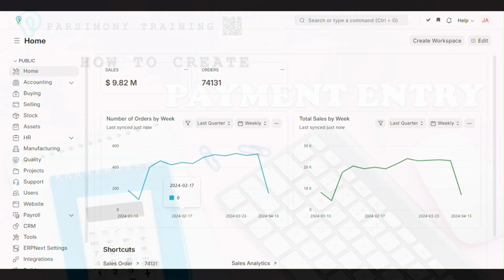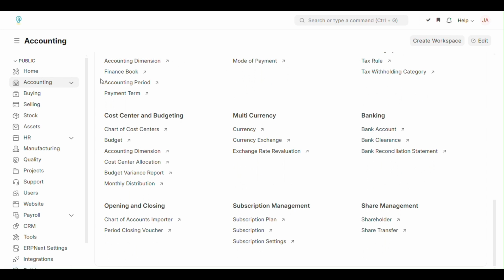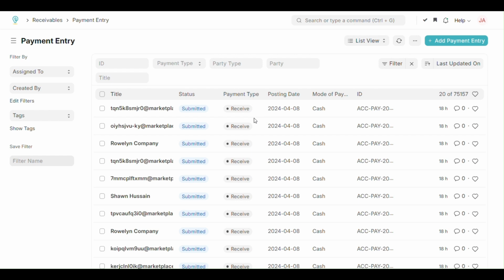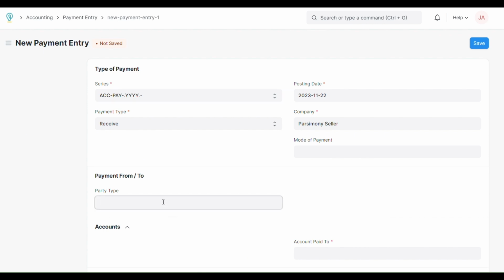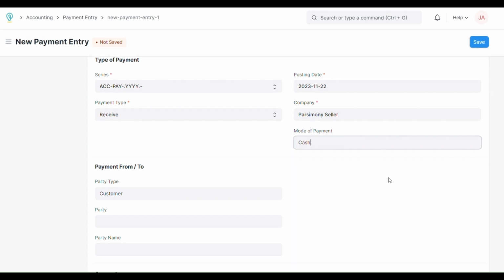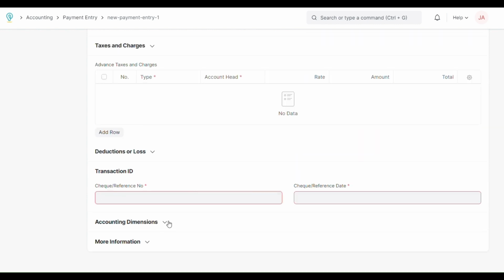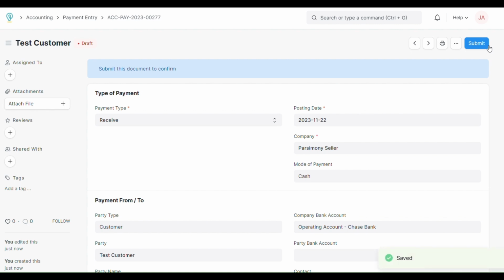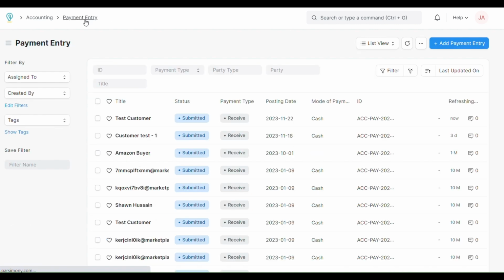How to Create a Payment Entry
🎉 Ready to level up your accounting game? In this video, we'll show you How to Create a Payment Entry in the Account Receivable module! 💰✨ Whether you’re an entrepreneur or an e-commerce guru, mastering this skill is key to managing your finances like a pro! 🖥️🚀

Join us as we break it down step-by-step, making it super easy and fun! PLUS, don’t forget to check out our FREE online courses to unlock even more features and tips to maximize your Cloud ERP experience!